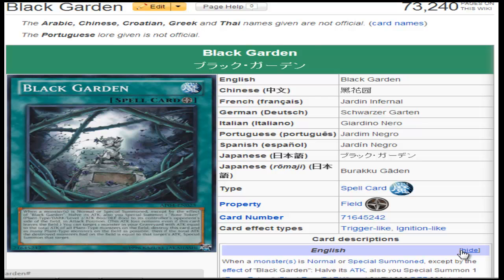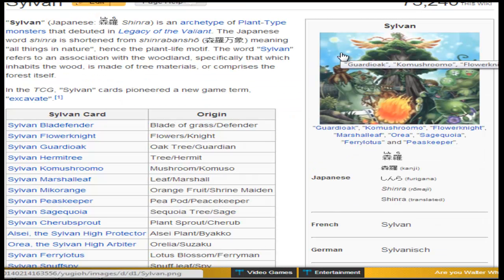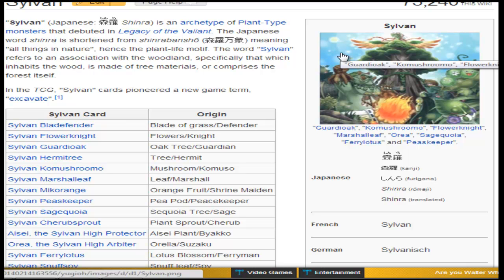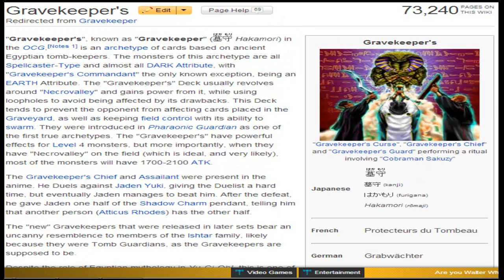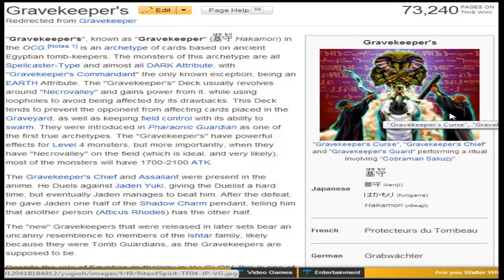5 Underrated Decks This Format